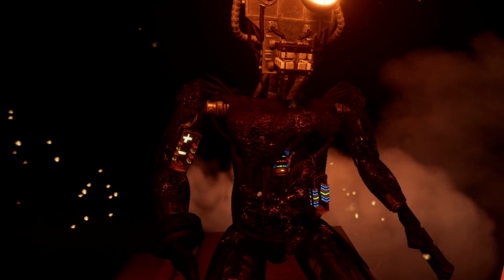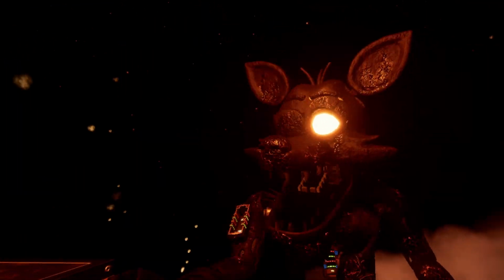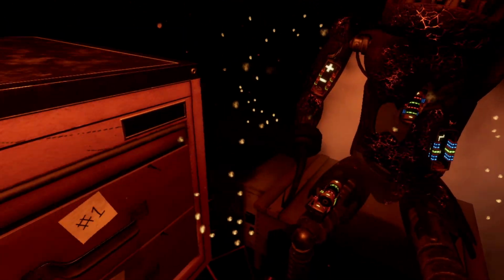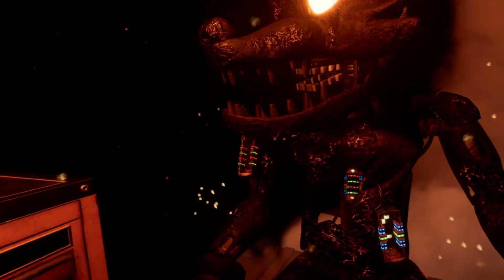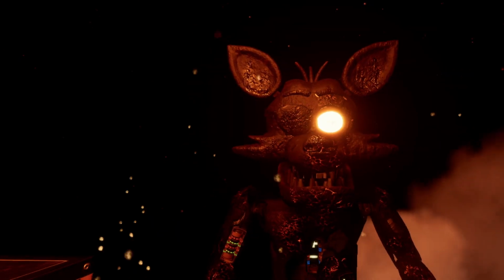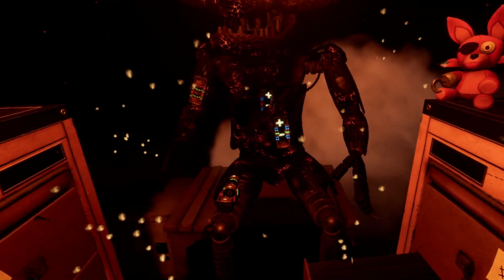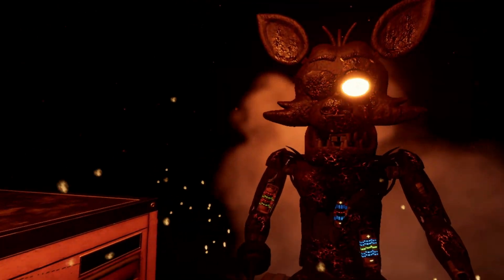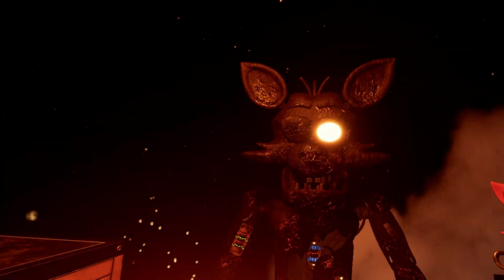Foxy Hard Mode - Parts And Repair || Five Nights At Freddy's Help Wanted [No Commentary]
-- [ Social Media ] --

“Are You Ready to Tackle Your Nightmares?”

Five Nights at Freddy’s: Help Wanted is a collection of classic and original mini-games set in the Five Nights universe. Survive terrifying encounters with your favorite killer animatronics in a completely harmless virtual reality supported— but not required, experience! Whether you’re performing dangerous maintenance tasks or busy surveilling the Pizzeria while avoiding an animatronic attack, it’s where fantasy and fun come to life!